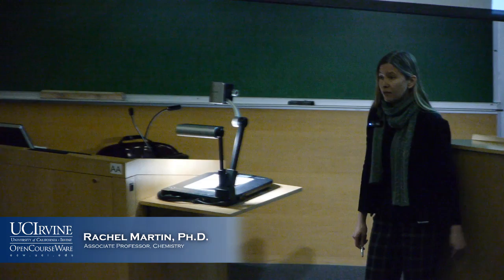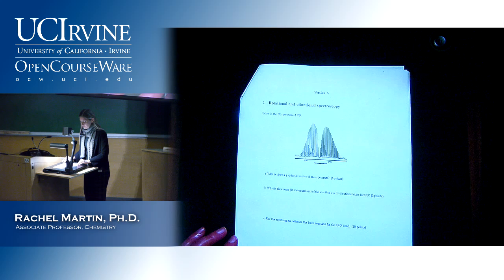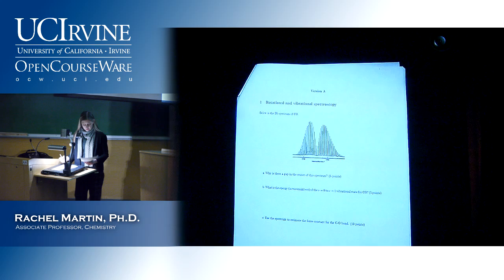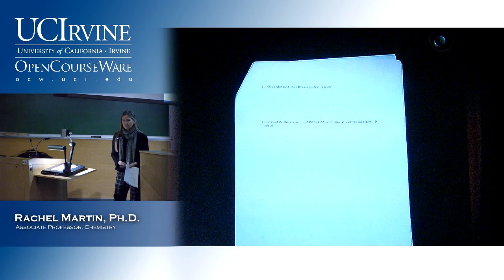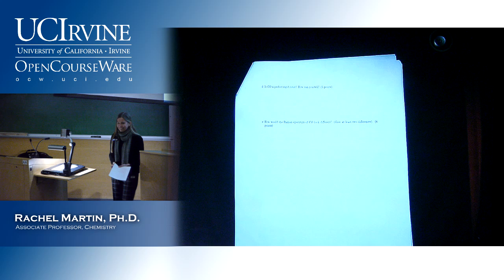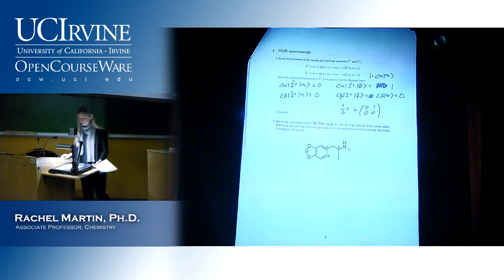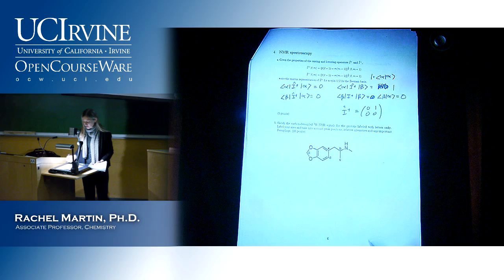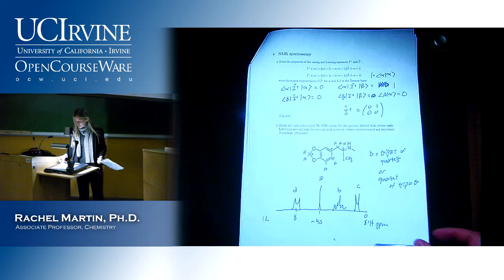Molecular Structure & Statistical Mechanics 131B. Lecture 21. Second Midterm Examination Review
UCI Chem 131B Molecular Structure & Statistical Mechanics (Winter 2013)
Lec 21. Molecular Structure & Statistical Mechanics -- Second Midterm Examination Review.
Instructor: Rachel Martin, Ph.D.

Description: Principles of quantum mechanics with application to the elements of atomic structure and energy levels, diatomic molecular spectroscopy and structure determination, and chemical bonding in simple molecules.

This video is part of a 26-lecture undergraduate-level course titled "Molecular Structure & Statistical Mechanics" taught at UC Irvine by Rachel Martin, Ph.D.

Index of Topics:
0:01:33  IR Spectrum of Carbon Monoxide
0:10:36  Electronic Spectroscopy
0:15:17  Frank-Condon Factors
0:19:34  Term Symbols and Electronic Transitions
0:25:05  NMR Spectroscopy

Required attribution: Martin, Rachel. Molecular Structure & Statistical Mechanics 131B (UCI OpenCourseWare: University of California, Irvine), [Access date].